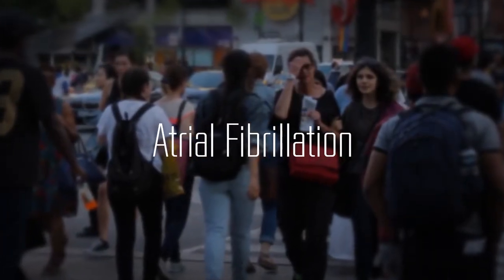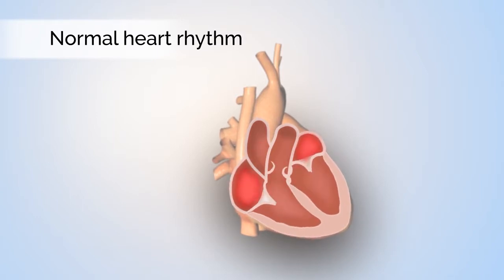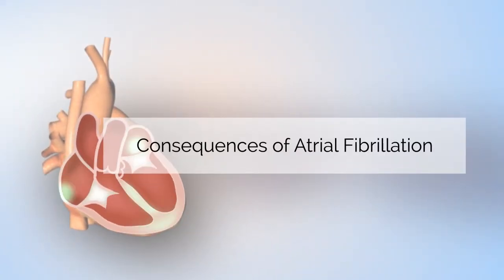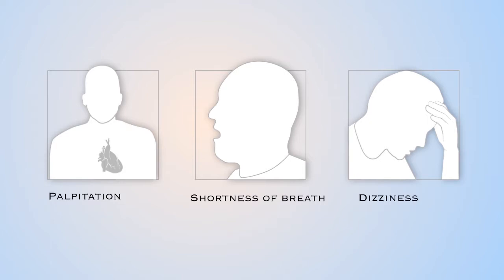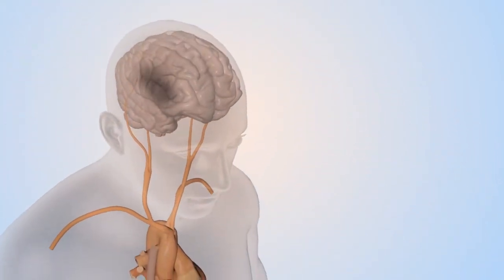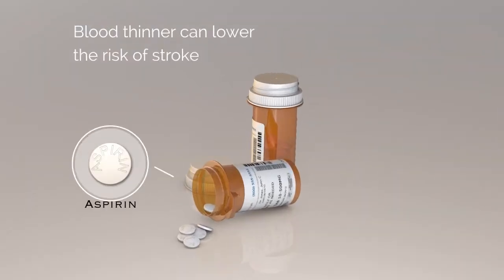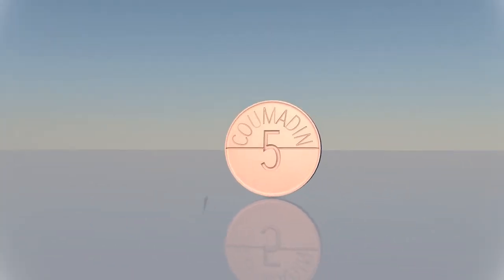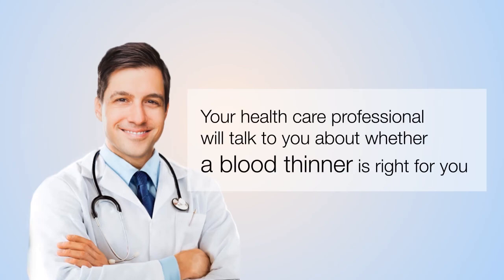What Is Atrial Fibrillation?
Heart failure is very common. Currently, over half a million Canadians have heart failure, and 50,000 new people are diagnosed with the condition every year. for more resources and information related to heart failure.